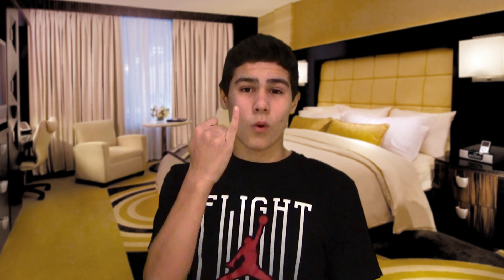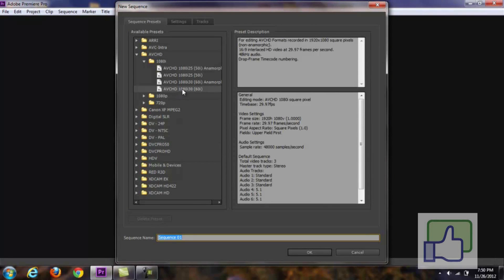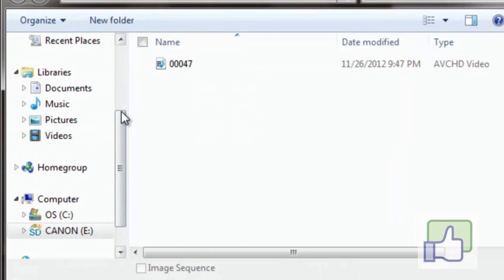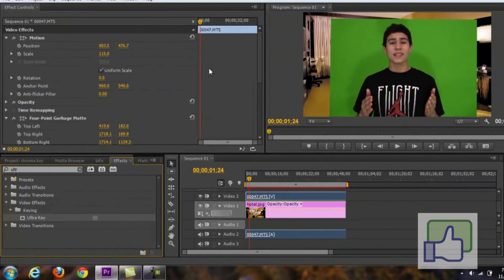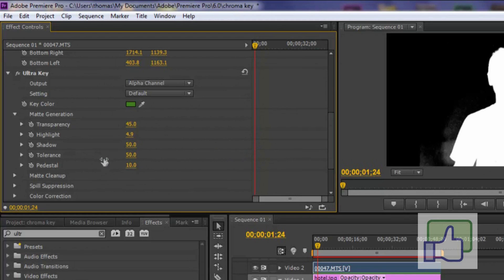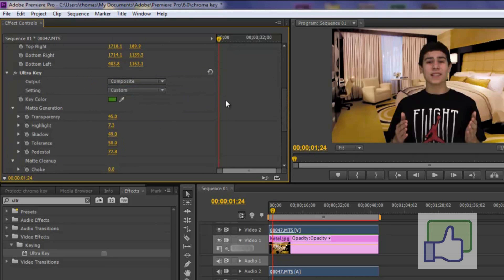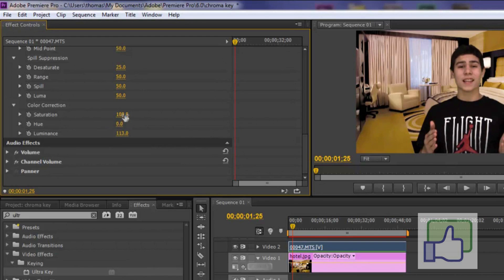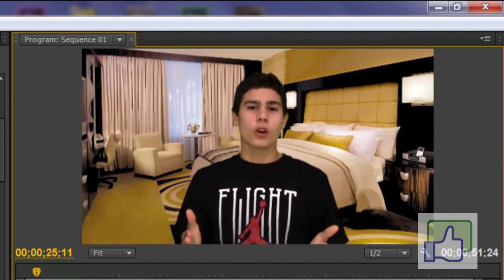How to chroma key in adobe premiere pro cs6- cs5 Thomas mesen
Tutorial begginers to advanced using Ultra key Green Screen chroma key adobe premiere cs6 cs5 tips tricks How to chroma key in  adobe premiere pro cs6- cs5 today i will show you how to chroma key for